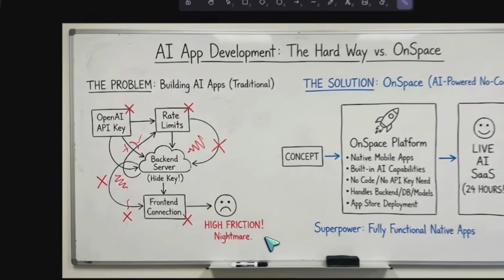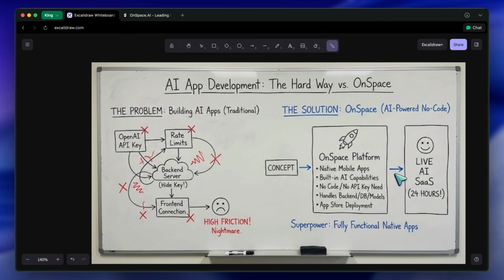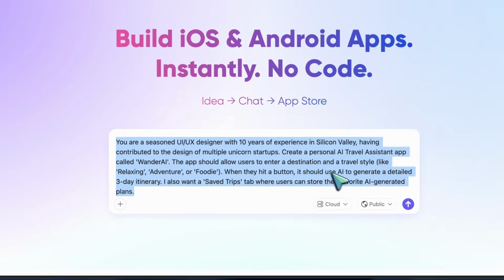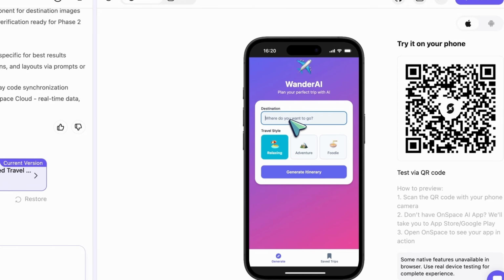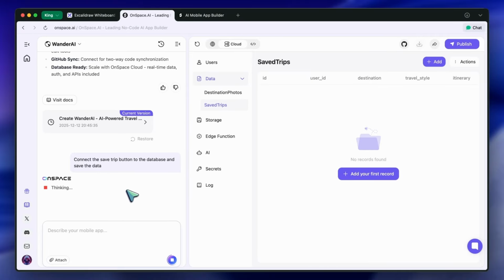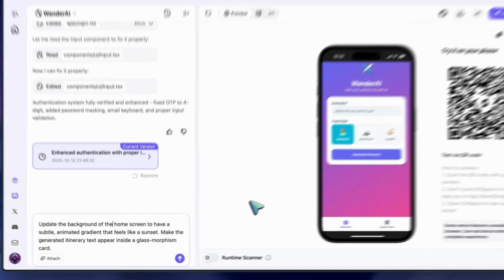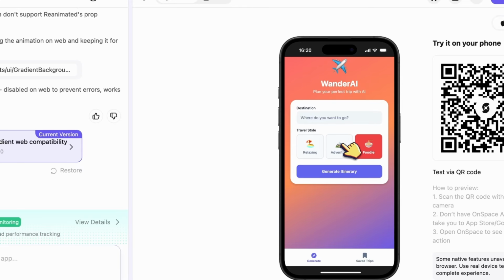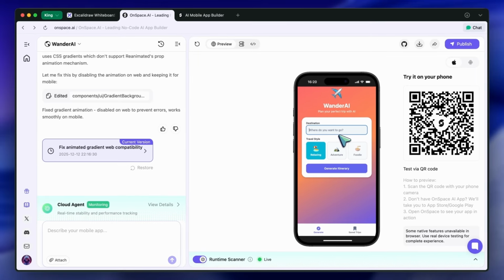OnSpace AI: Craziest Mobile App Builder! IDEA-TO-APP STORE in LITERAL SECONDS!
Create AI Apps in minutes with OnSpace AI, No Code & No API Key Needed
OnSpace AI is the next-generation no-code builder for mobile apps, web apps, and AI agents. It empowers users to create apps and agents with advanced AI capabilities. Simply chat with AI using natural language to build the programs you want, and seamlessly integrate services like payments, logins, maps, and more into your creations. We've also developed a complementary AI database along with features like one-click publishing to the App Store and instant APK downloads. Turn the user's idea into a reality in no time!

Key Highlights of OnSpace AI:

Chat to Build, Zero Code and No Api Key Required